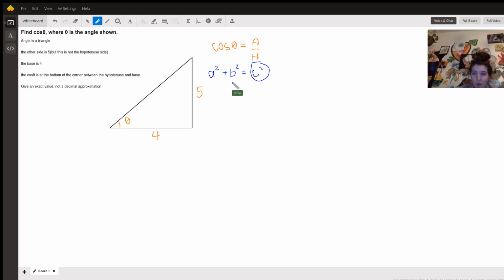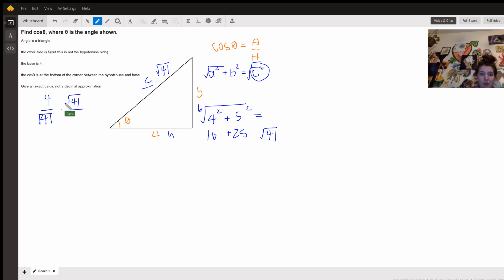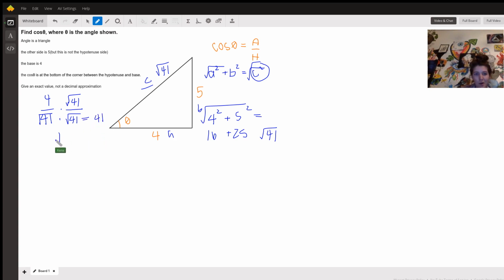Video explanation of cos theta ---- assuming triangle is a right triangle.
Question: Find cosθ, where θ is the angle shown.
Angle is a trianglethe other side is 5(but this is not the hypotenuse side)the base is 4the cosθ is at the bottom of the corner between the hypotenuse and base.Give an exact value, not a decimal approximation

Answered By:

Raina H.

Written Explanation:

Attached video illustrating the problem when it is a right triangle. Uses Pythagorean theorem and SOH CAH TOA